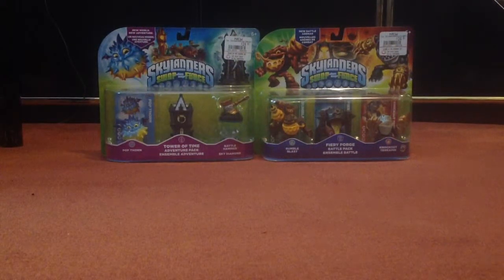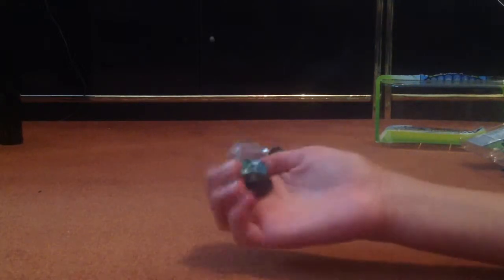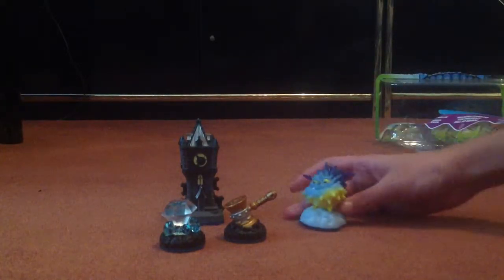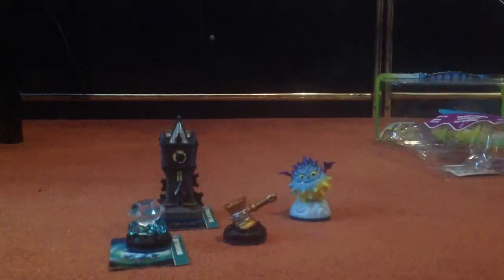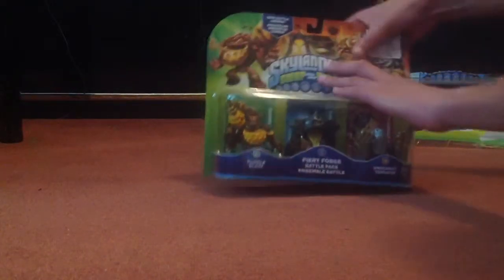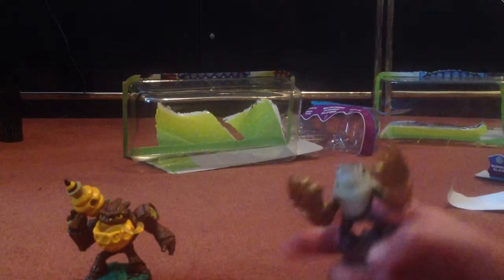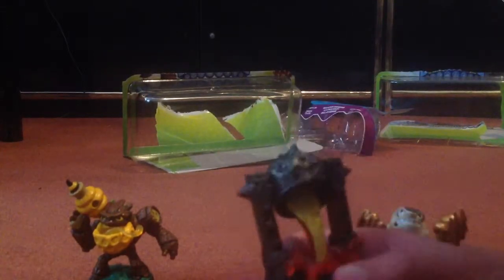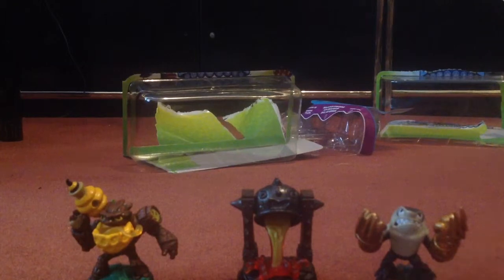Skylanders SwapForce Tower Of Time and Fiery Forge Unboxing